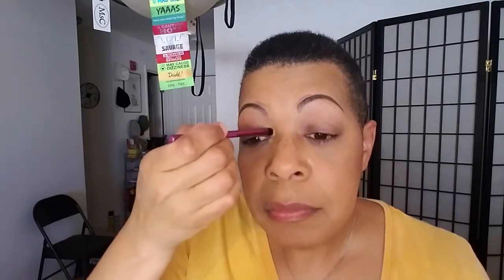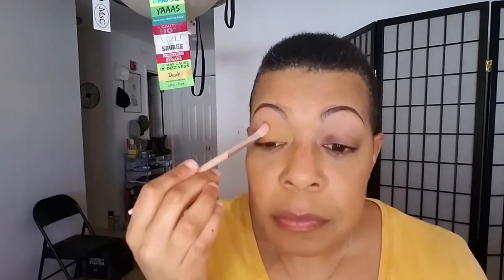Viseart Warm Mattes 10 Palette: Changing 2 looks with 1 Palette into 4 Looks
Timestamps:
1:10 base face

5:50 Look #1:
#4 in inner corner
#6 on 1st third of the lid
#8 on center of lid
#12 on outer corner & lower lash line
#1 as brow bone highlight
#3 as transition
#9 to deepen transition, but closer to the crease area

8:53 Look #2:
#3 all over from lash line to brow bone
#9 as transition
#12 on lid & into crease
#11 to deepen outer corner & on outer portion of lower lash line
#6 on inner portion of lower lash line

10:40 Bonus Looks
10:49 To change and deepen look #1:
Add #10 shade into transition area & under lower lash line

11:39 To change and lighten look #2:
Add #2 on first half of the lid; it creates a nice pink hue
Add #7 on second half of the lid
Add #5 on lower lash line

13:12 Liner & Mascara
13:57 Lippie

14:17 Finished looks
15:18 Pictures

Undertone: Warm/Yellow/Olive
Skintone: Tan/Caramel
Skin Type: Normal/Oily T-Zone
Skin Issues: Sensitive & Temperamental
Skin Concerns: Mature skin, undereye discoloration & puffiness

Perfect Foundation Matches with no tan:
Cover Fx Power Play G60 (can wear all year round with a bronzer when tanned)
Estee Lauder Double Wear Stay-in-Place Makeup 4N2 (can wear all year round with a bronzer when tanned)
Maybelline Fit Me! Dewy + Smooth #240 Golden Beige

Perfect Foundation Match with slight tan:
Fenty 310 & 330 mixed together
MAC Studio Fix+ Powder Foundation NC43 (NC45 with a full tan)
Maybelline Fit Me! Dewy + Smooth #315 Soft Honey
Becca Skin Love Weightless Blur Foundation – Fawn
or by mailing:
Dion Lorah